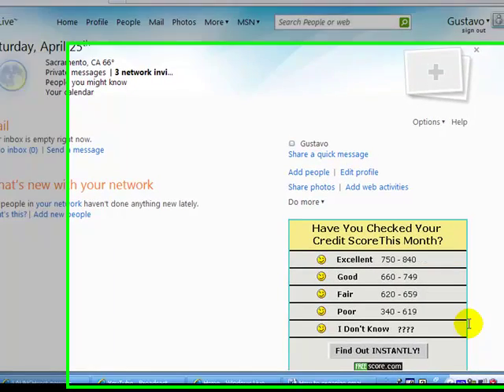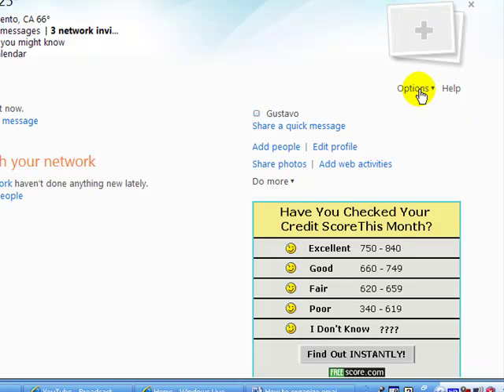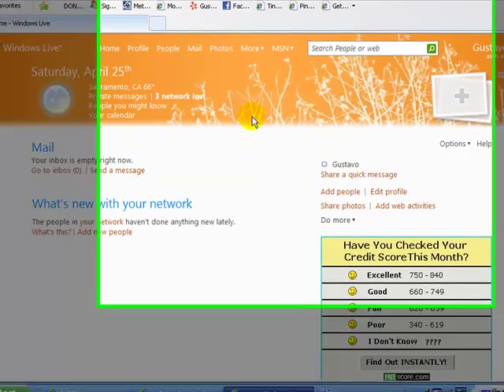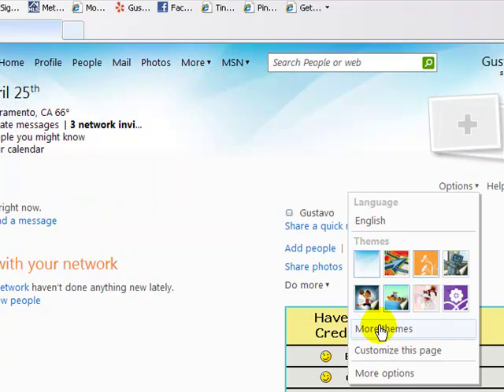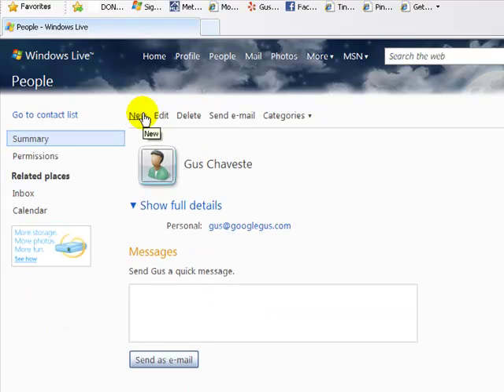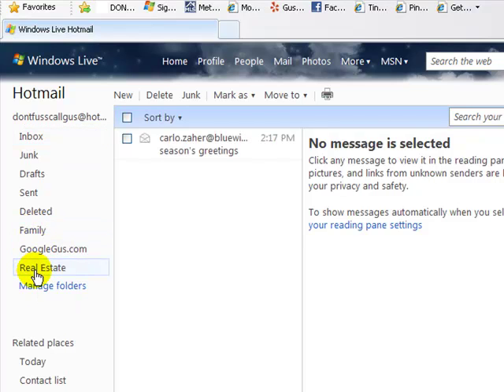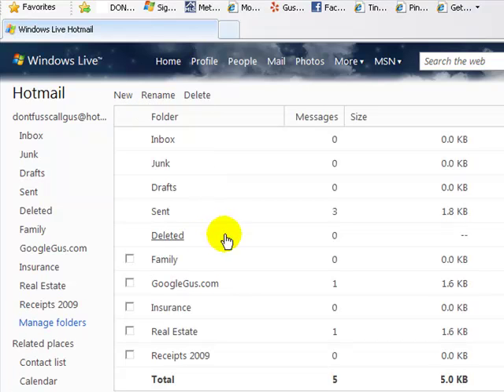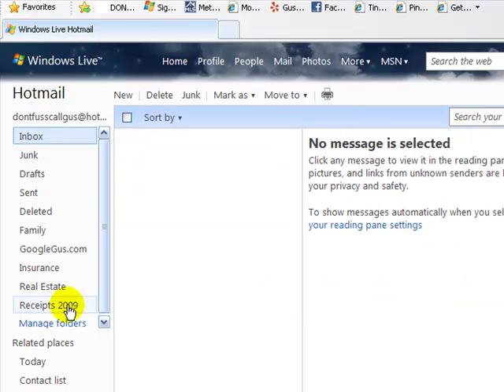Hot to customize your hotmail inbox